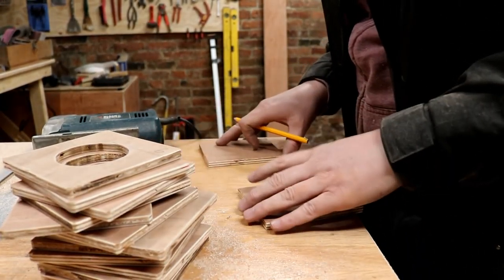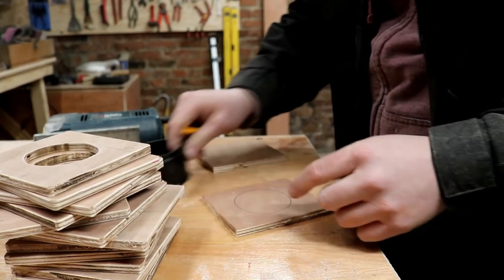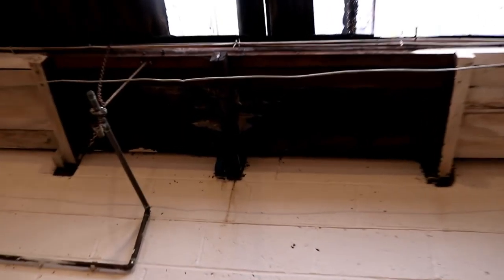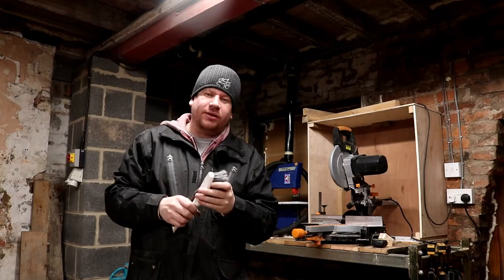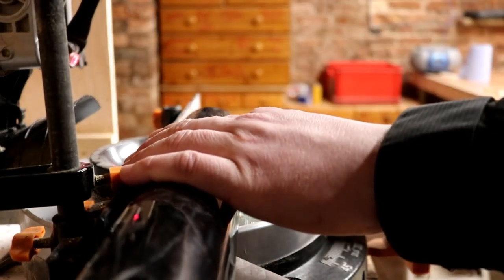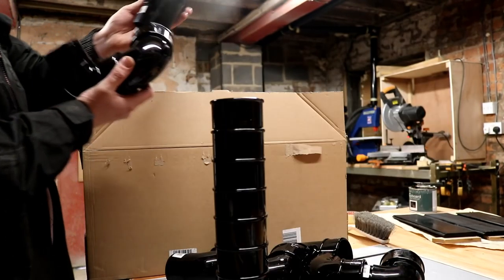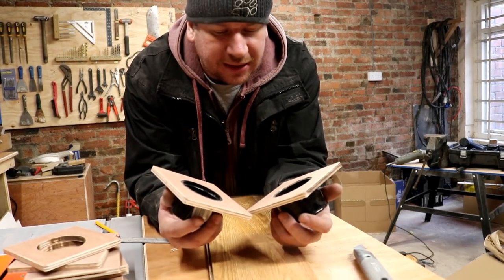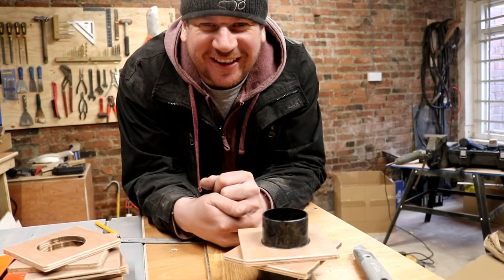FULL TIME JOB AT 6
I manage to make the blast gates for the shop vac dust extraction system.

Keep grinding!